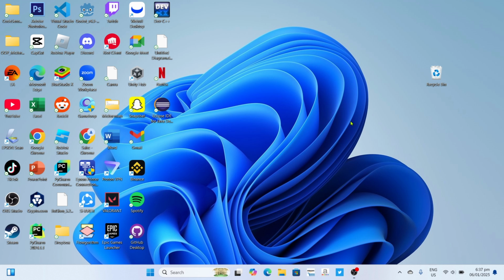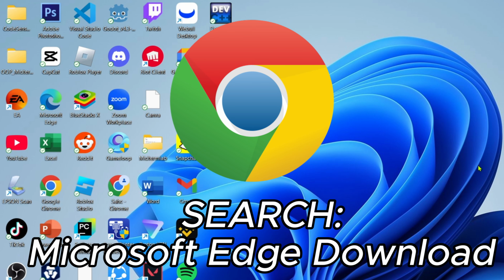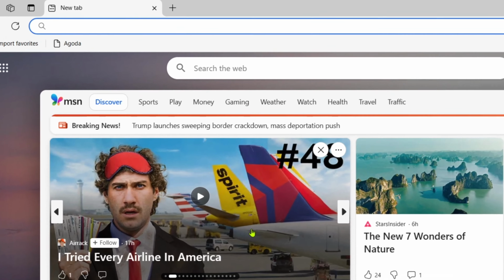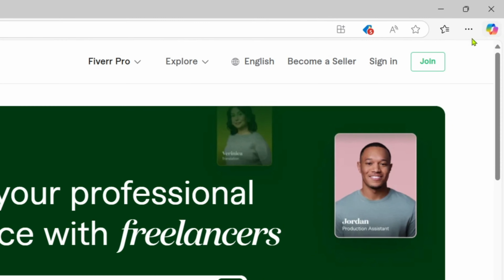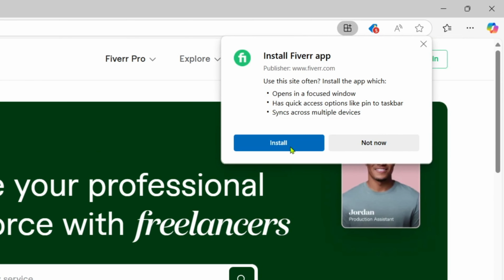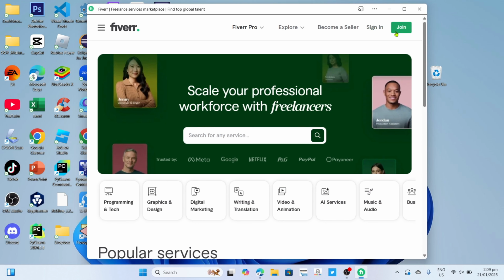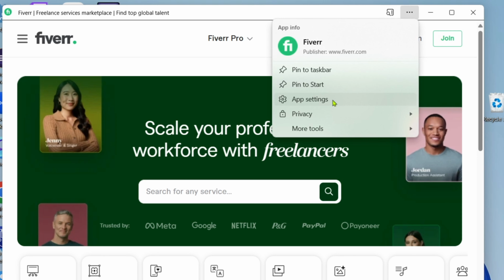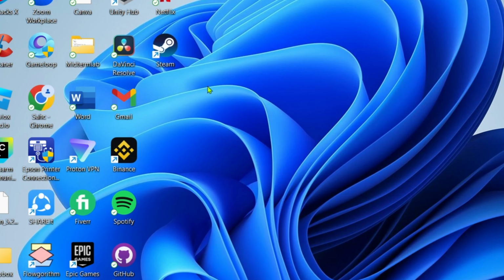How to Download FIVERR APP on PC or Laptop - Easy Step-by-Step Guide (2026)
Learn how to download Fiverr APP on pc or laptop in this quick tutorial video.